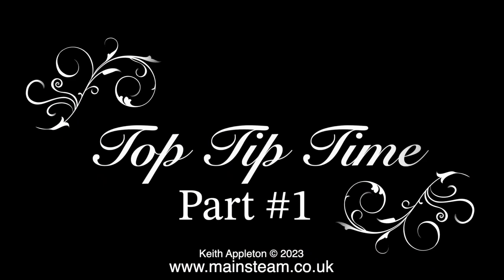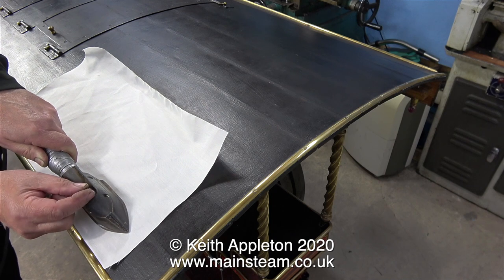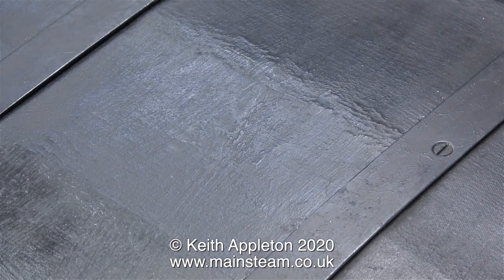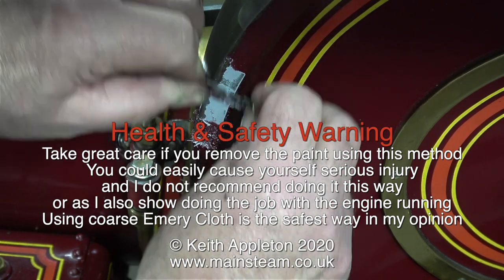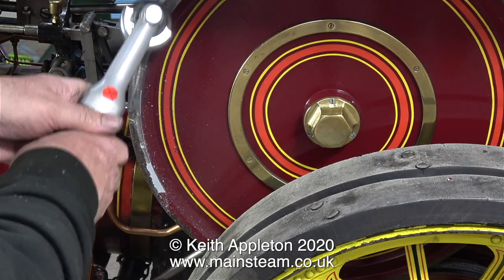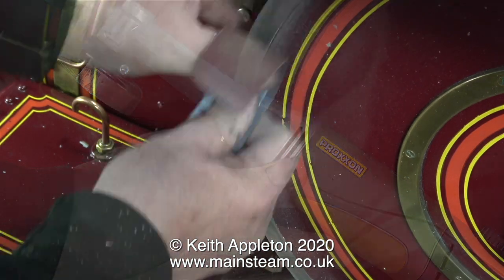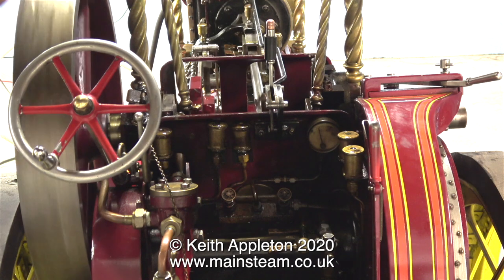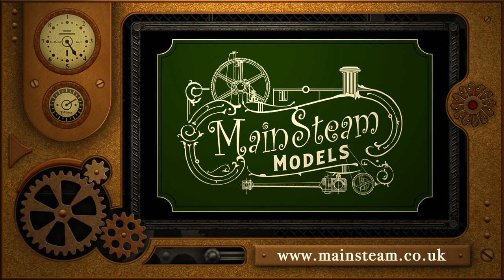MODEL STEAM ENGINES - TOP TIP TIME - PART #1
Model Steam Engines - Top Tip Time - Part #1. In some of my videos I include a special "Top Tip Time" feature to show something useful as I do the job in the video. This is a Compilation of the Top Tip Time video sequences with extra Top Tips added.